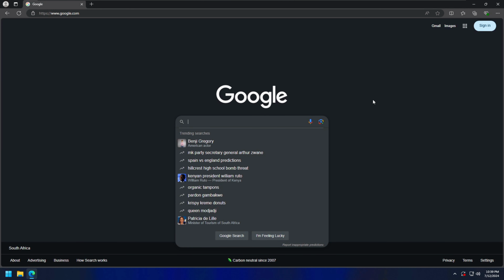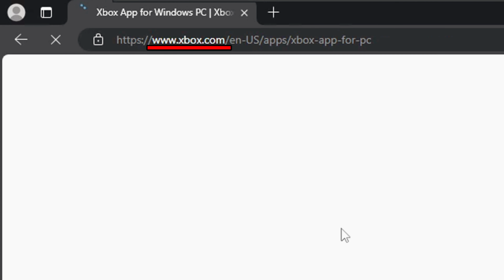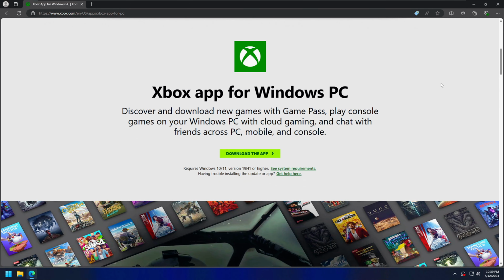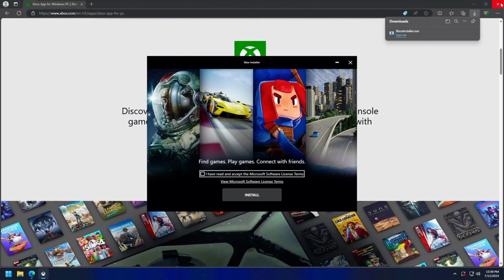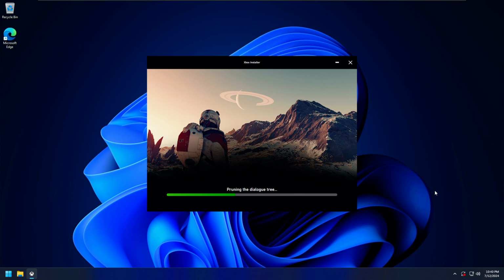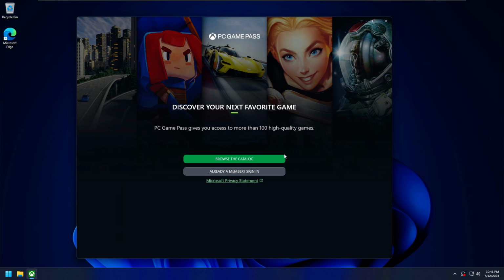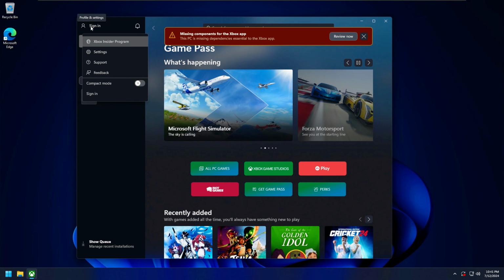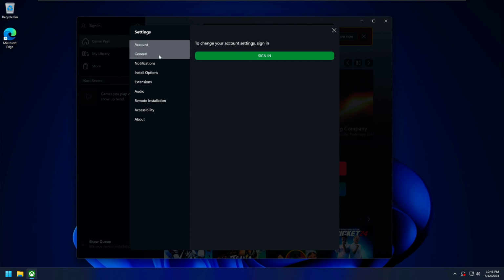How to Reinstall the Microsoft Store on Windows 11 (Tutorial)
You can reinstall the Microsoft Store on Windows 11 by installing the Xbox app, which lists the Store as a missing component you can add back with one click.

In this video, you'll learn how to reinstall the Microsoft Store on Windows 11, and the same steps work on Windows 10. First I download the Xbox app installer from xbox.com, accept the terms and install it. Then I open the app, click Browse the catalog, and use the banner about missing components to get to the list of things the Xbox app needs. If that banner doesn't show up for you, I show the other way in through the sign-in button → Settings → General, where you click Install next to the Microsoft Store and wait a few minutes for it to finish.